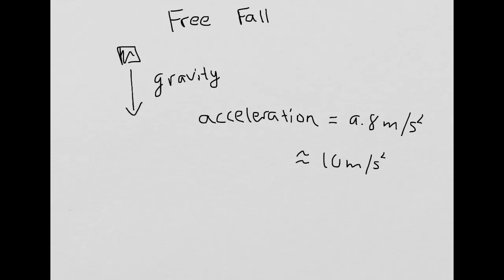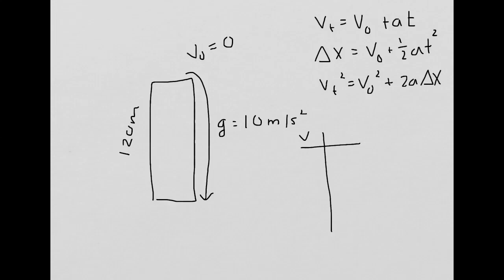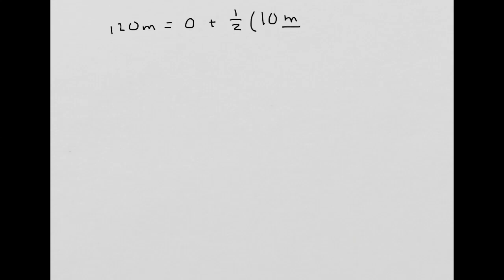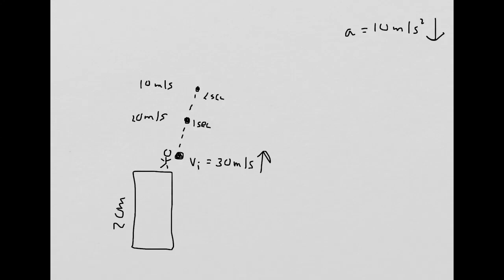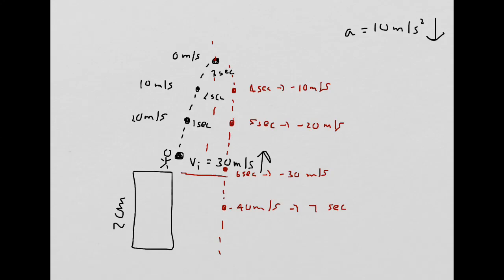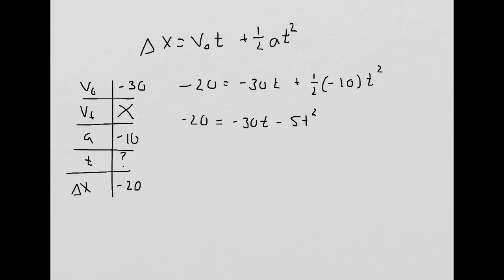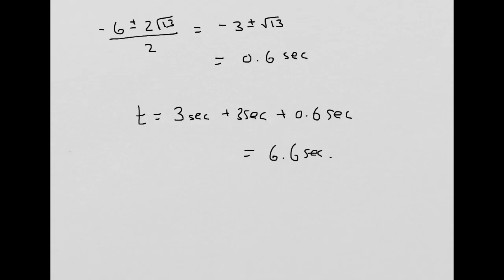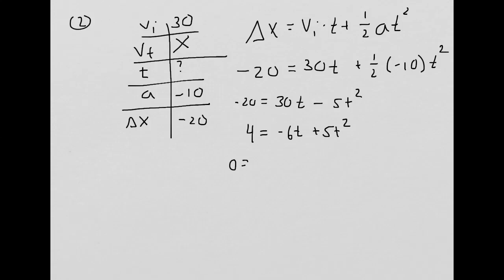Physics - Free Fall & Gravity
Session 1 - Free Fall & Gravity